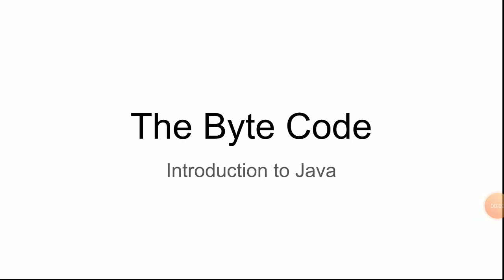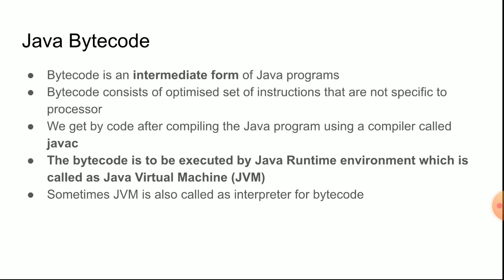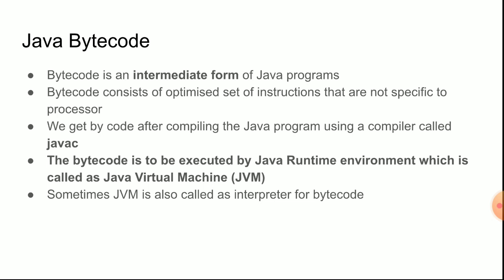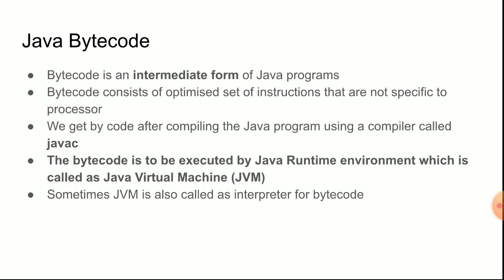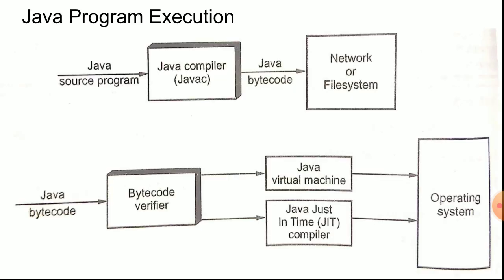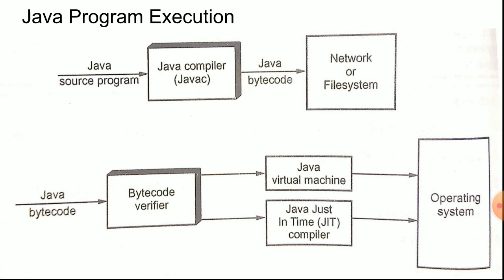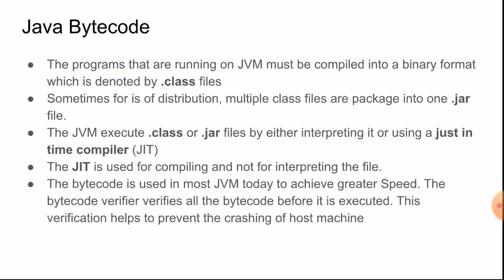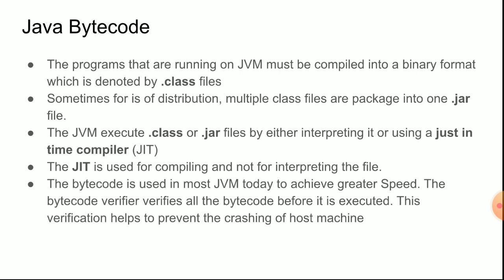Java Bytecode (Module-2 Chapter-2 2.2.1 - Object Oriented Concepts) 18CS45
Lecture by: Veeresh Basavaraj Hatti

Bytecodes in Java (VTU Questions) -

1) Discuss briefly the concept of byte code in Java. 4 Marks
2) Elucidate how Java is a platform independent language, with neat sketches 6 Marks
3) Define Bytecode. How does it help Java program(s) achieve portability? --- 5 Marks
4) Describe the concept of bytecode. 4 Marks

Java Bytecode (Module-2 Chapter-2  2.2.1 - Object Oriented Concepts) 18CS33